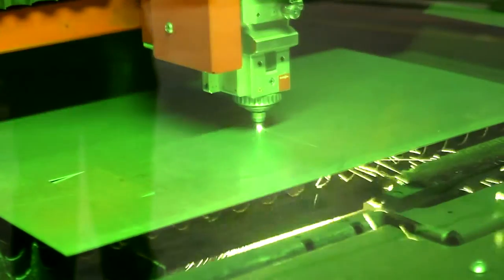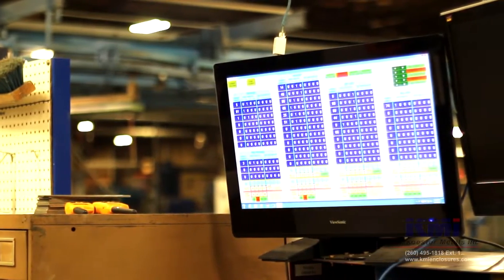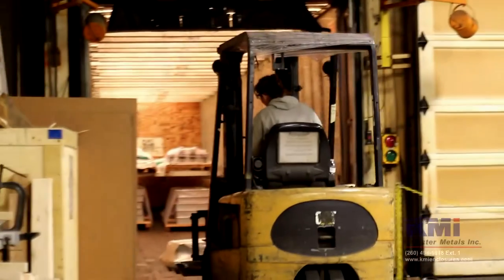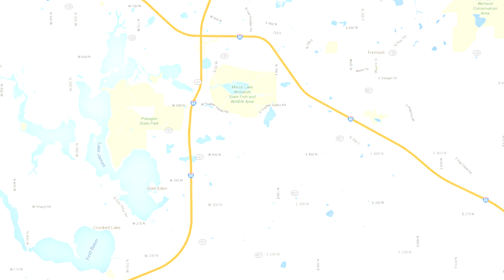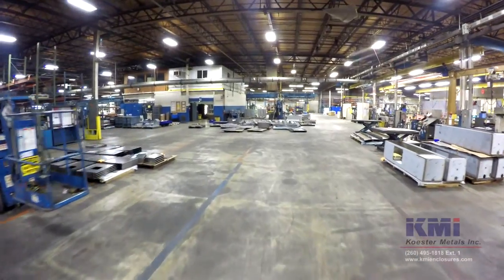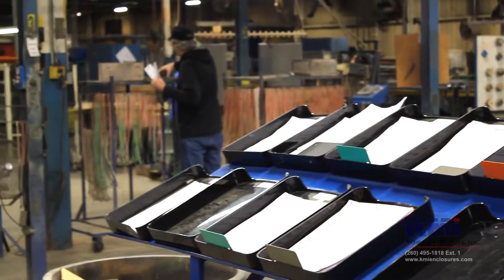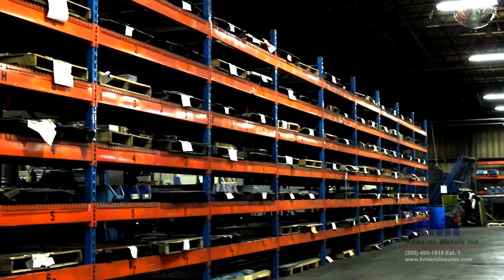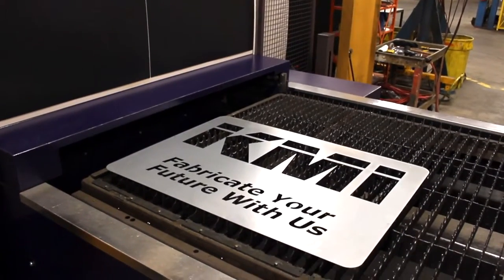Cleveland Industrial Video Production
Budget Video Solutions develops affordable, hi-end industrial video production for companies throughout Ohio and beyond.